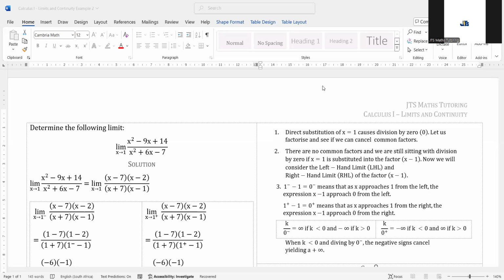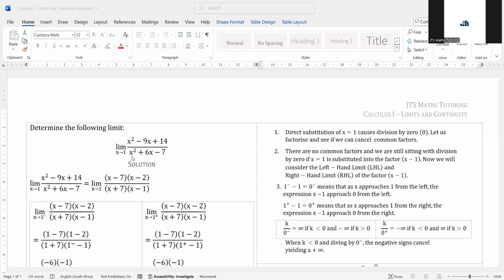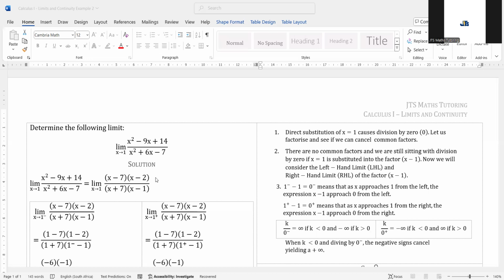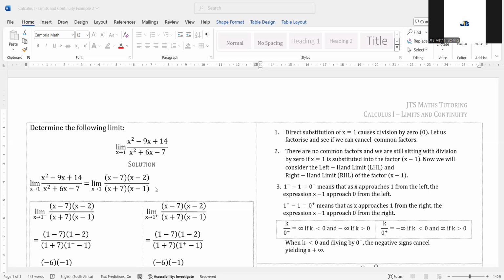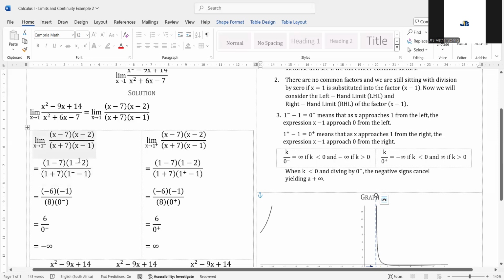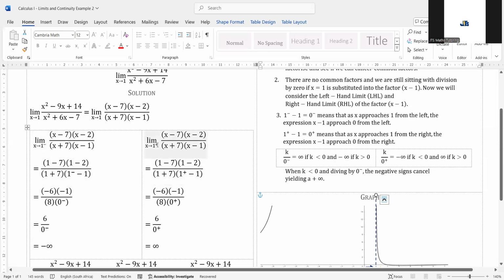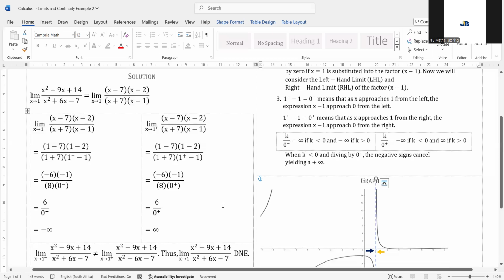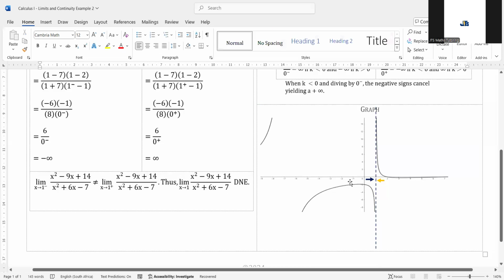Calculus I Limits and Continuity Example 2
Determine the following limit:

lim     ⁡(x^2 - 9x + 14)/(x^2 + 6x - 7)
x→ 1